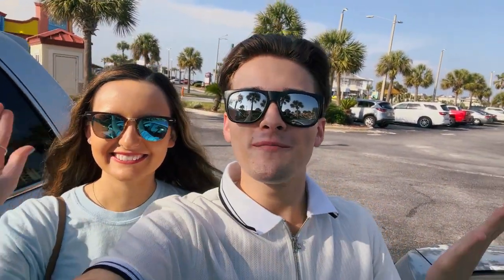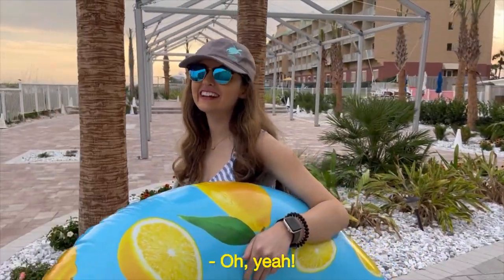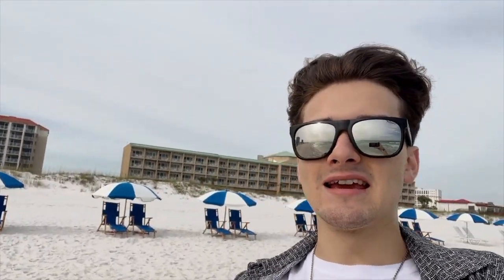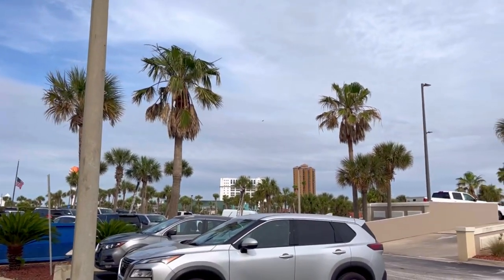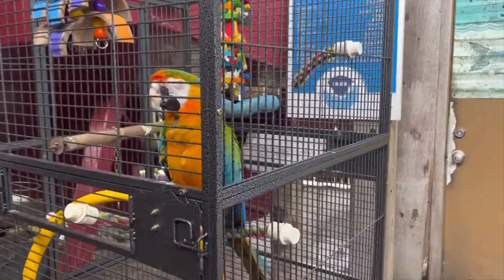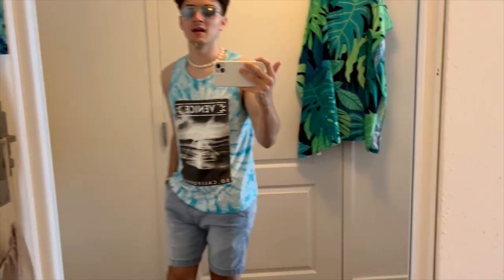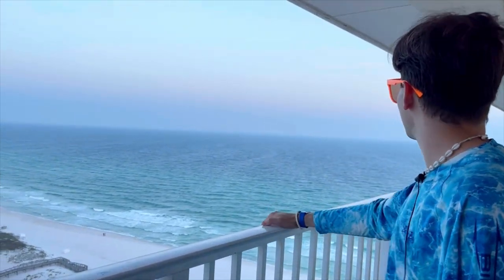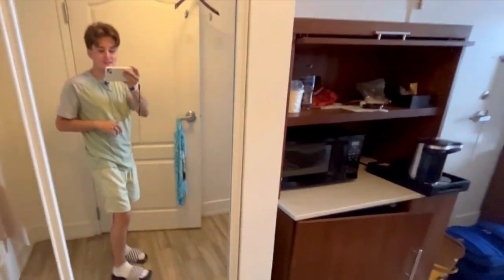TRAVEL VLOG: Pensacola Beach, Florida 2023 ☀️🌊🏝️| Wyatt Dickson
📍Location: Pensacola Beach, Florida

Well, it’s that time of year again! We are headed back to Pensacola Beach and bringing you along with us. Get ready to see all the sights, sounds, and exciting things Pensacola Beach has to offer. This video took a very long time to put together, so if you like it, please give it a thumbs up, subscribe to my channel, and let me know what your favorite part was in the comments!

I do not own/claim any of the music contained in this video.
ⓘ Some music in this video is provided by Vlog No Copyright

what to do in florida, things to do at beach,
Northwest florida, beach tour, pensacola beach tour, summer travel, travel to beach, summer vacation